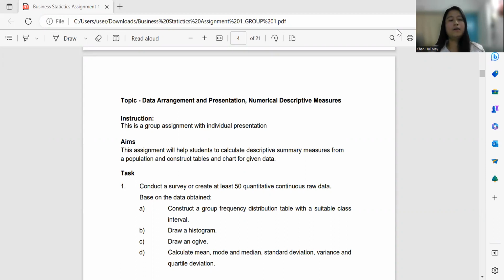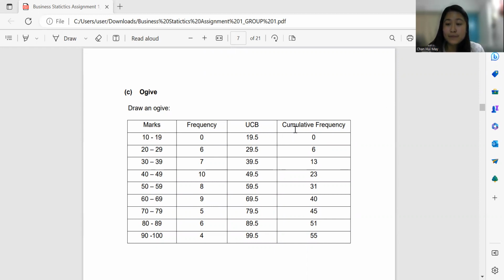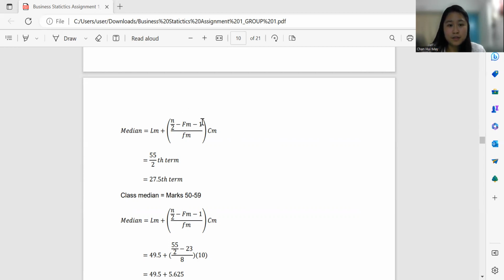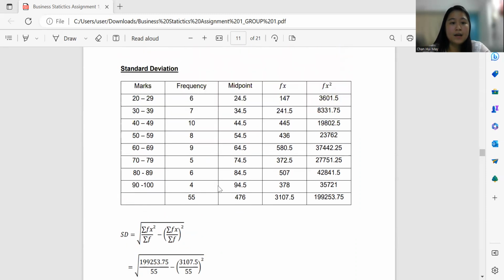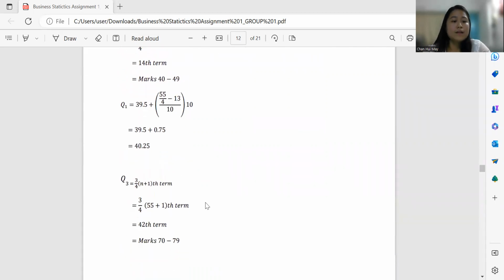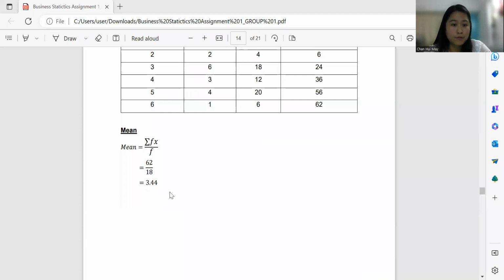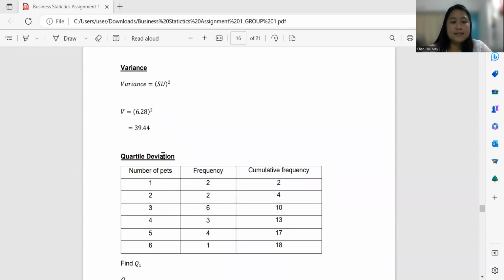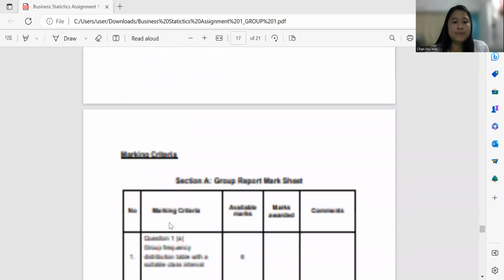CHAN HUI MAY Presentation (Business Statistics)